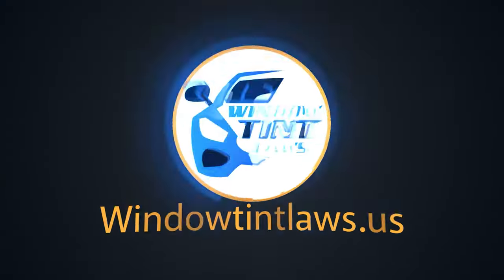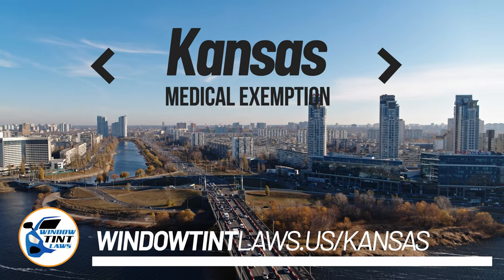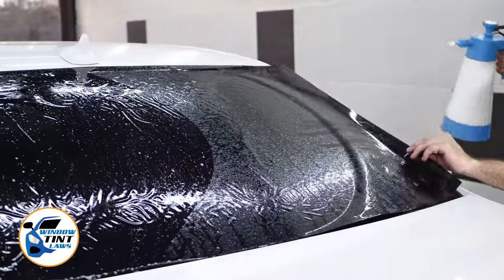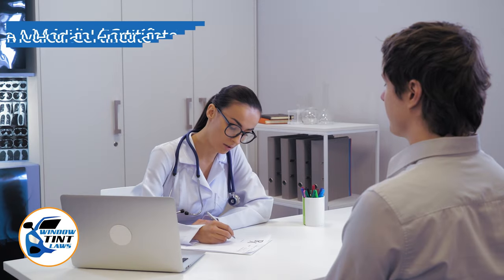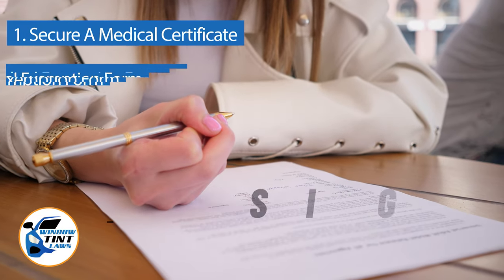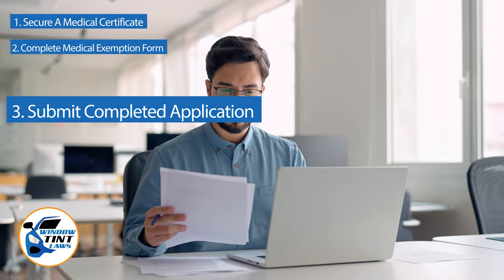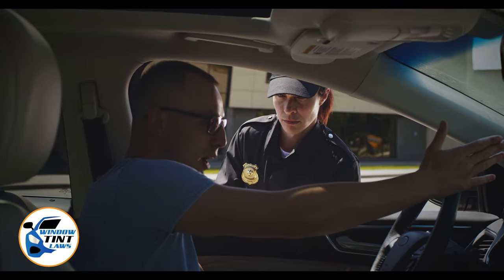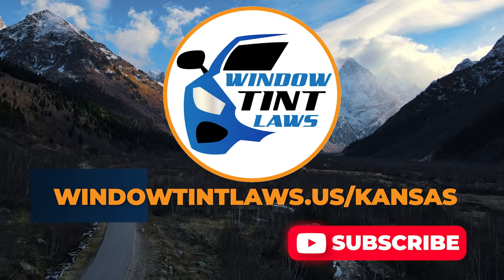Kansas Window Tint Medical Exemption 2024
Discover all you need to know about Kansas window tint laws, including the medical exemption for 2024! Learn how these regulations aim to improve road safety while accommodating individuals with specific health conditions.